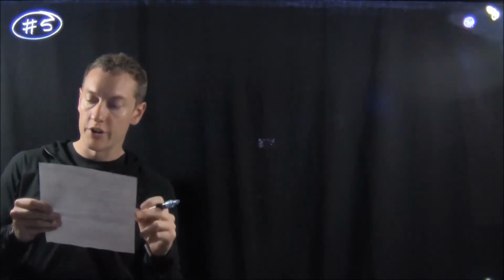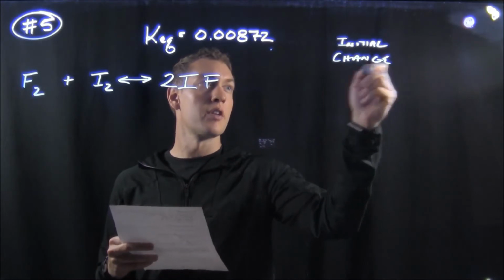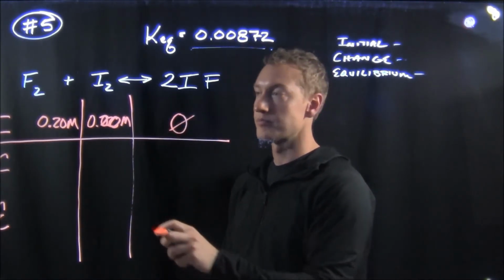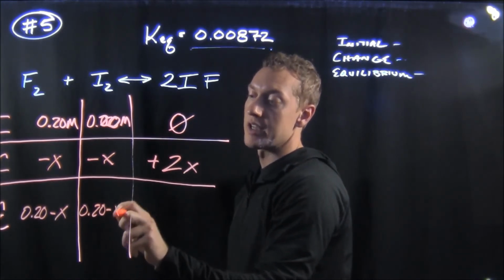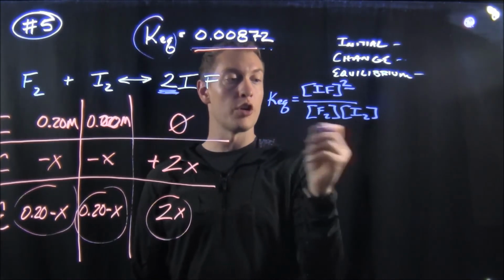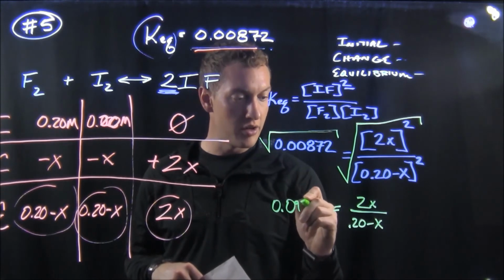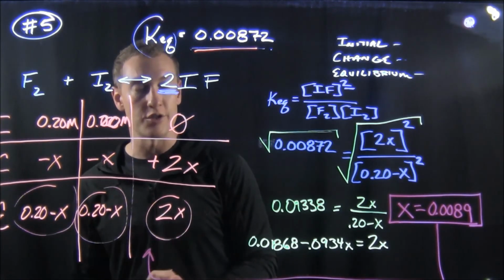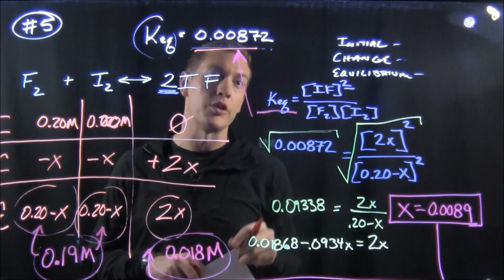Unit 13 Lecture Example #5